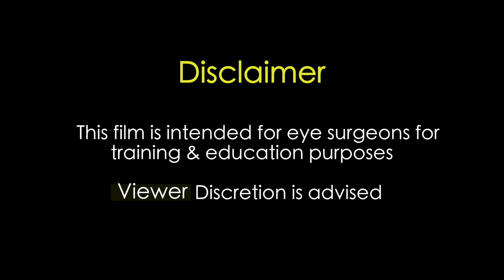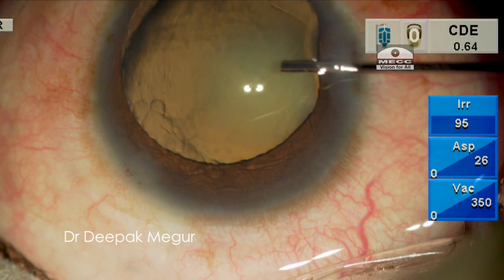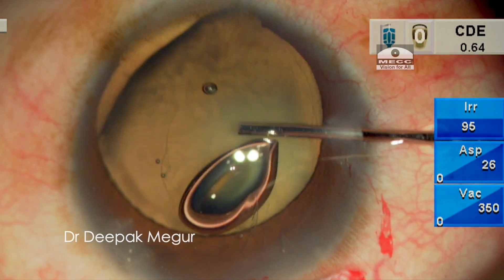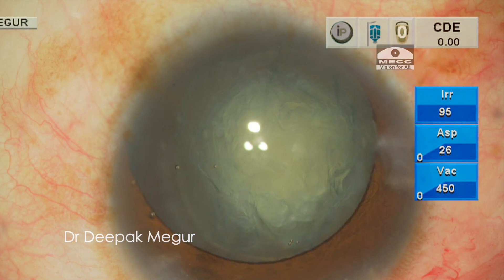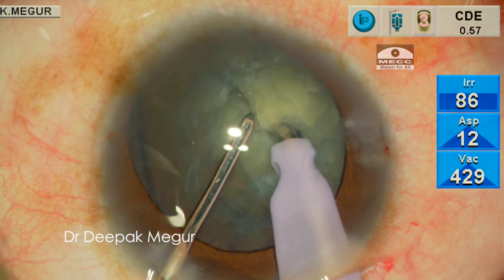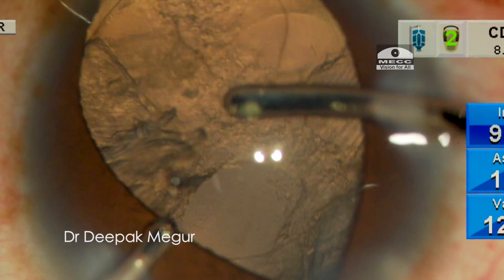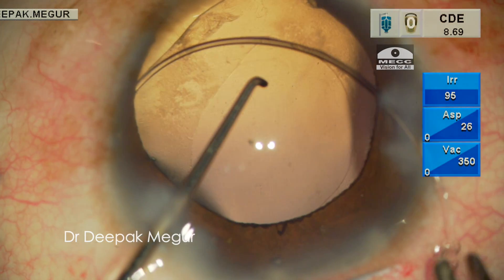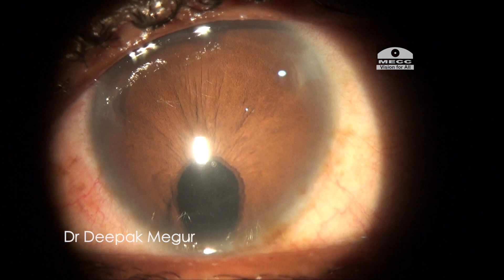Phaco in an eye with coloboma iris & Zonular dehiscence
This short film highlights certain surgical principles while dealing with an eye coloboma of the Iris , localized Zonular dehiscence, and a small cornea.